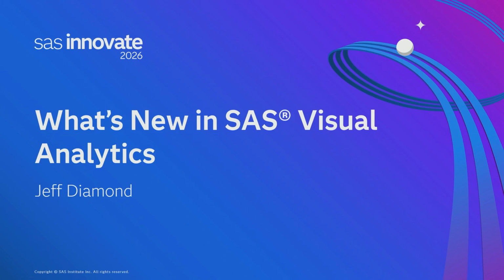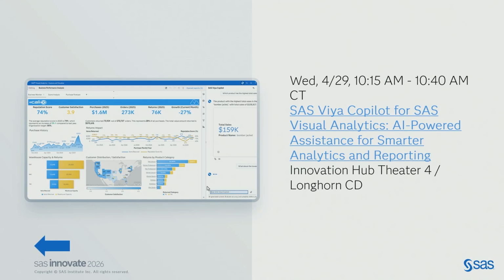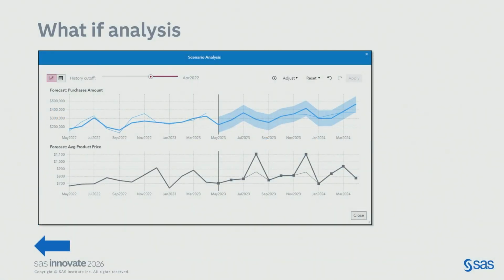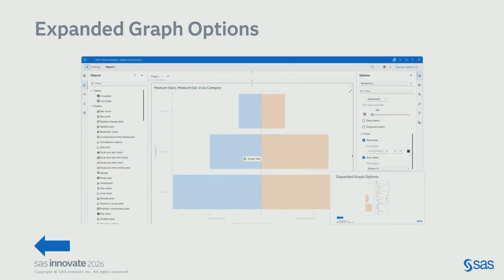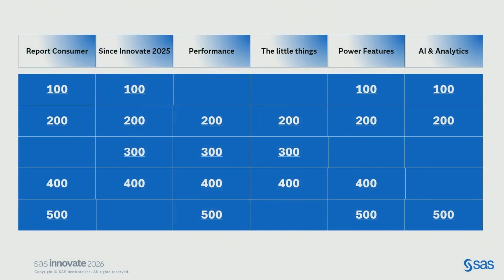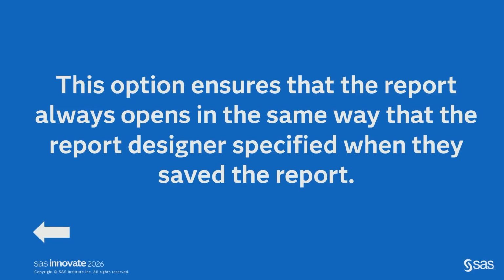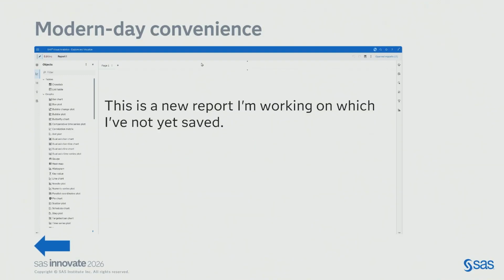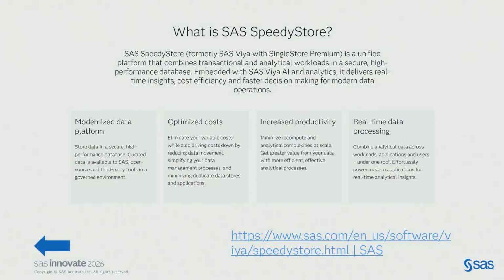What's New in SAS Visual Analytics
What's new in SAS Visual Analytics? GenAI, of course, but there's so much more to explore! Let's walk through some of the most exciting enhancements from recent months, from page visibility to data editing. With new capabilities around data privacy, graph options, and report state, report authors have  more flexibility and control than ever before to create dashboards that are both impactful and highly customized.